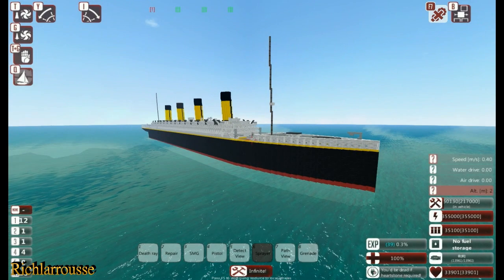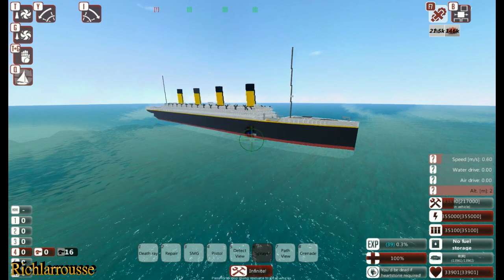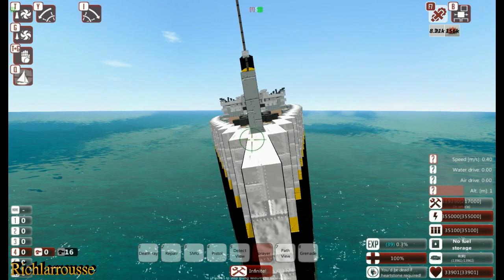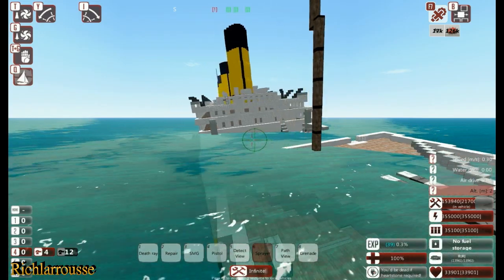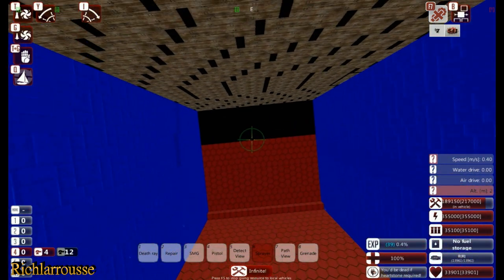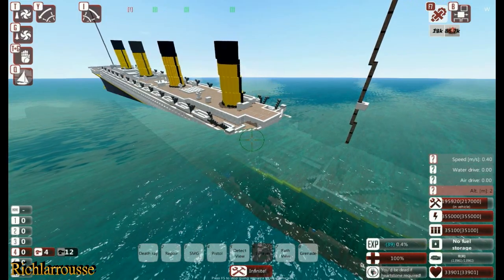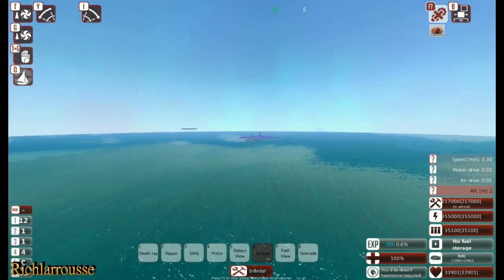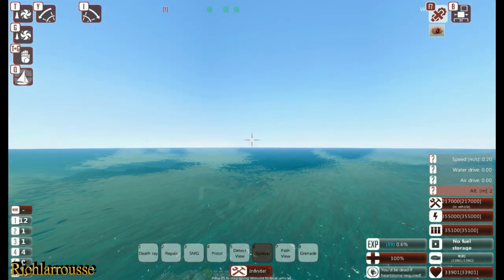From the Depths! Sinking the RMS Olympic (Minecraft Design)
Sinking Minecraft RMS Olympic

RMS Olympic was a British transatlantic ocean liner, the lead ship of the White Star Line's trio of Olympic-class liners. Unlike her younger sister ships, Olympic had a long career, spanning 24 years from 1911 to 1935. This included service as a troopship during the First World War, which gained her the nickname "Old Reliable". Olympic returned to civilian service after the war and served successfully as an ocean liner throughout the 1920s and into the first half of the 1930s, although increased competition, and the slump in trade during the Great Depression after 1930, made her operation increasingly unprofitable.

( Why is DanTDM being shown as a recommendation on my Channel?)

Olympic was the largest ocean liner in the world for two periods during 1911–13, interrupted only by the brief tenure of the slightly larger Titanic (which had the same dimensions but higher gross tonnage owing to revised interior configurations), before she was then surpassed by SS Imperator. Olympic also retained the title of the largest British-built liner until RMS Queen Mary was launched in 1934, interrupted only by the short careers of her slightly larger sister ships.

By contrast with Olympic, the other two ships in the class, Titanic and Britannic, did not have long service lives. On the night of 14/15 April 1912, Titanic collided with an iceberg in the North Atlantic and later sank on her maiden voyage, claiming more than 1,500 lives; Britannic struck a mine and sank in the Kea Channel (Greece) in the Mediterranean on 21 November 1916, killing 30 people.

Richlarrousse
2017